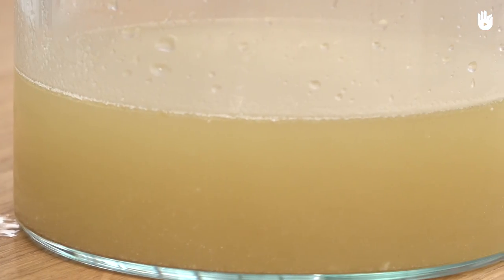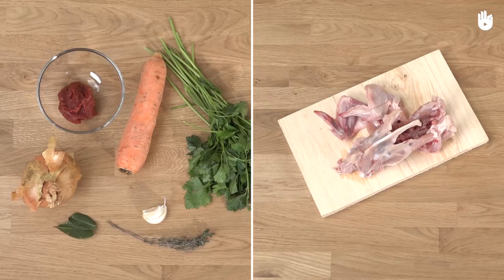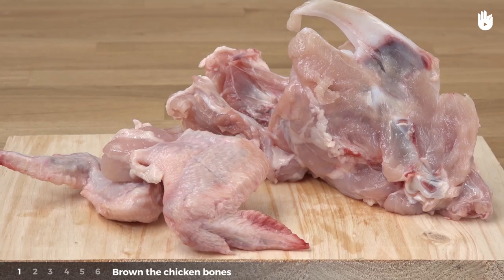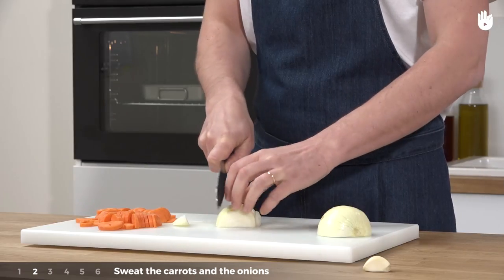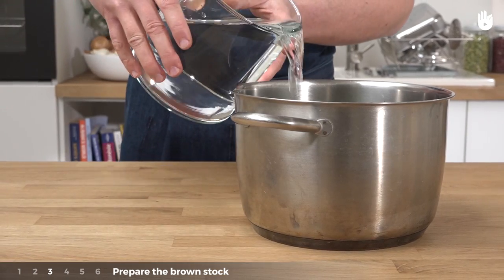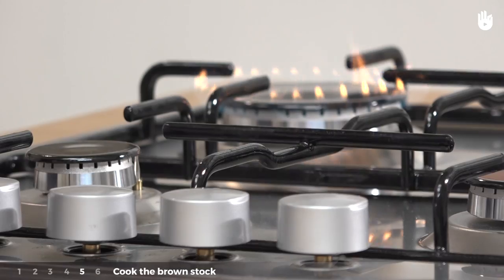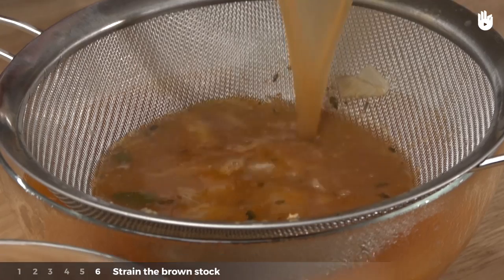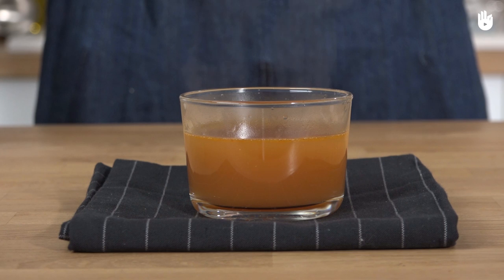How to make brown stock from poultry | Cooking Chicken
Volunteer translation: Alexandra Botti

Many thanks!

This program was created by professional chef Olivier Herr.

Translation - Alexandra Botti